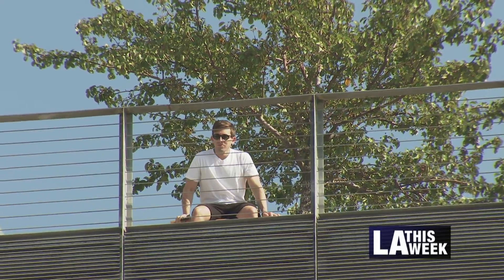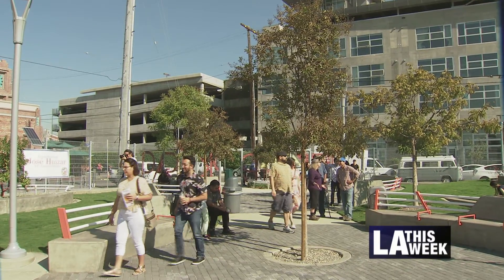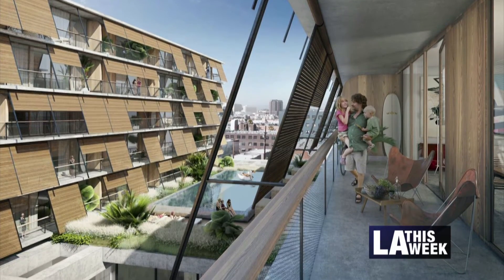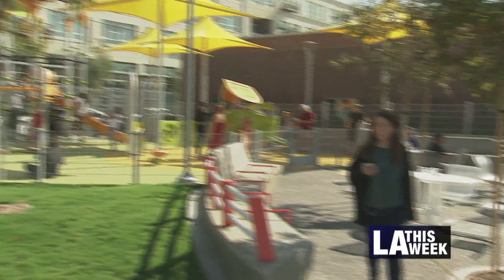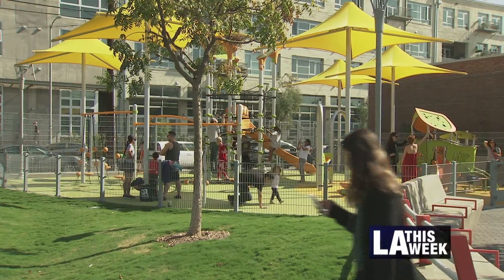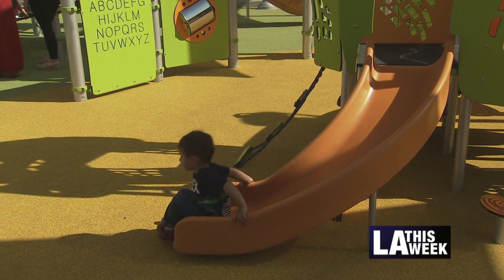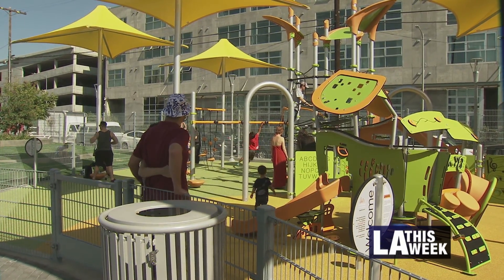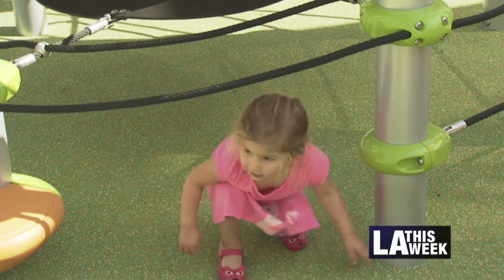Arts District Park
The booming area of DTLA gets a new park in the Arts District!  Gil Reyes has more on this story

Cameraman: Boris Gortinski